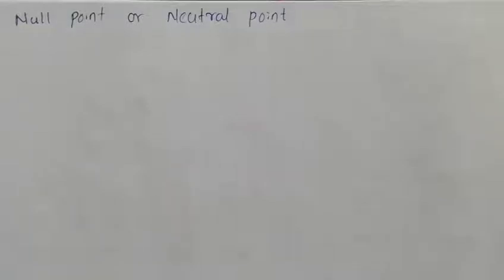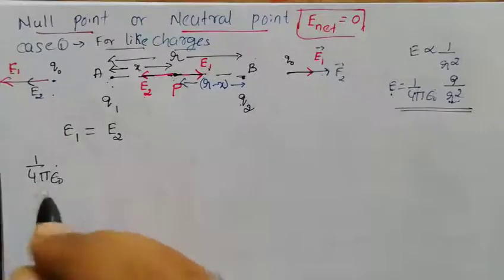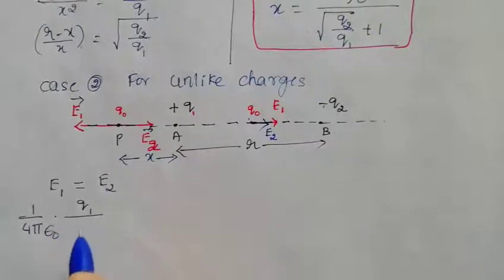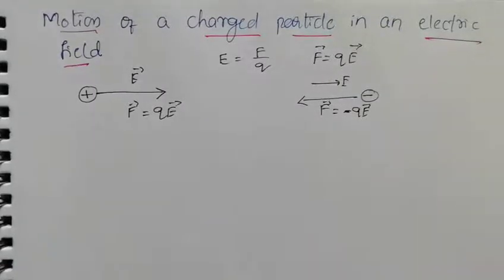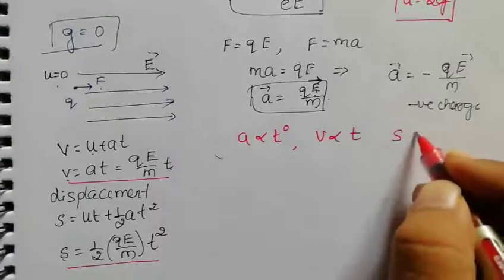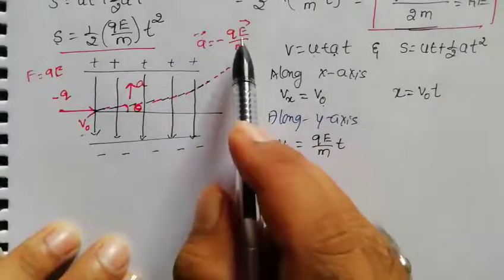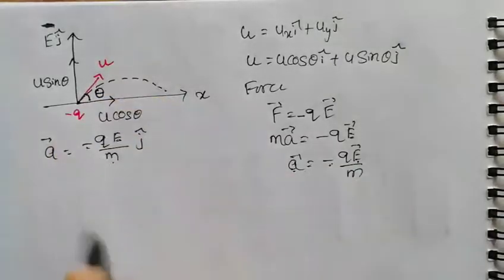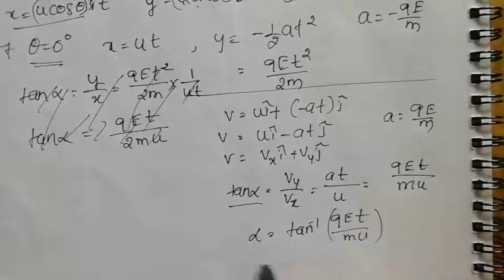Class 12 || Chapter 1 || Electric Charges & Fields || Part 5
Concept of neutral point and tricks find neutral point in case of like charges & unlike charges.
Motion of the charged particle in uniform electric field & Kinematics related to it